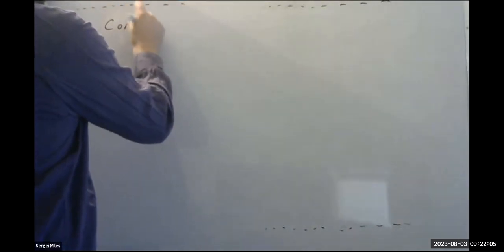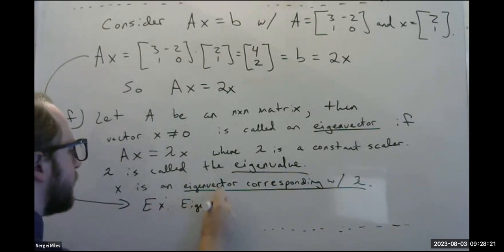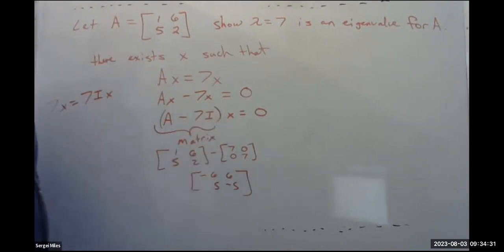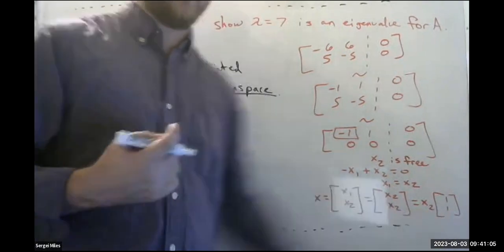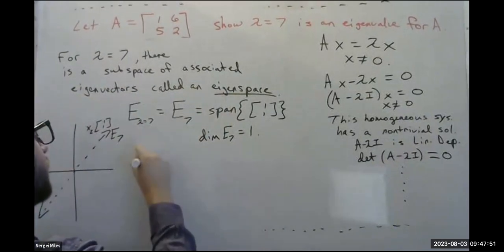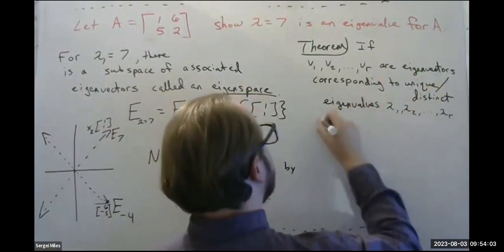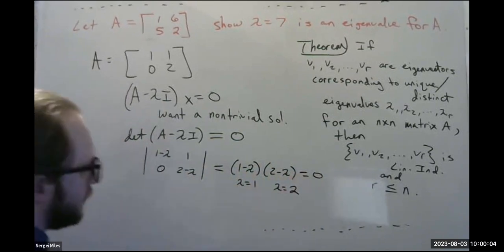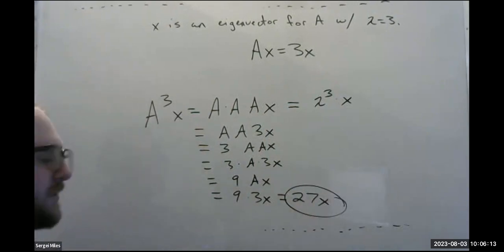Lesson 20 -- (5.1) Eigenvectors and Eigenvalues